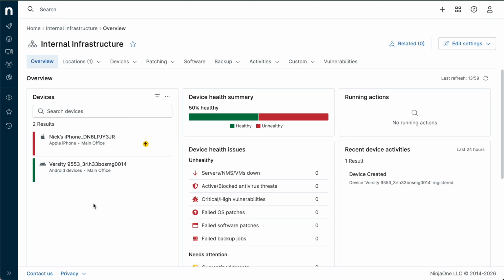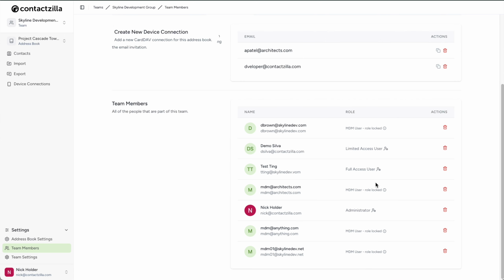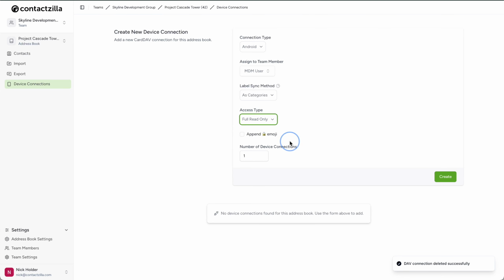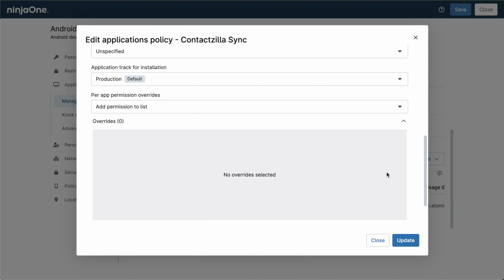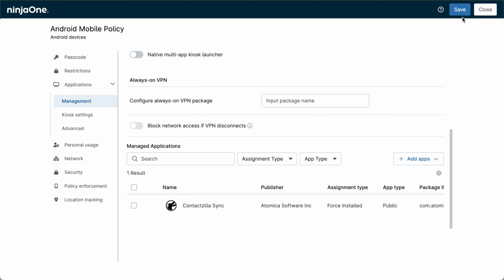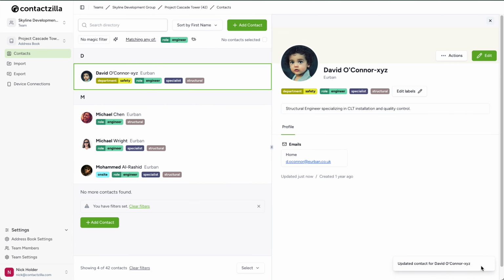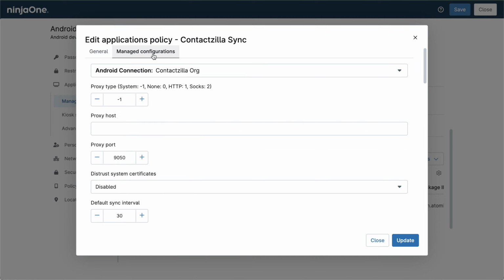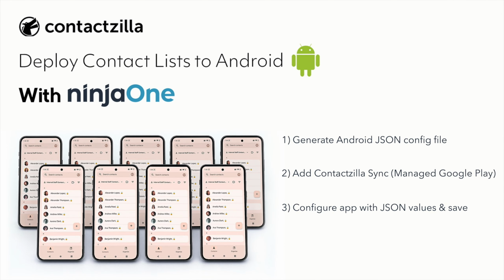Deploy Contact Lists to Android with Ninja One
This walkthrough shows how to deploy shared contact lists to Android devices using NinjaOne and Android Enterprise. You’ll generate the Contactzilla JSON configuration, add Contactzilla Sync from Managed Google Play, and configure the app within your Android Mobile Policy. The result is centrally managed contacts appearing in the native Android contacts app.